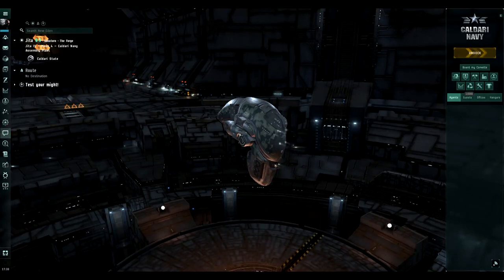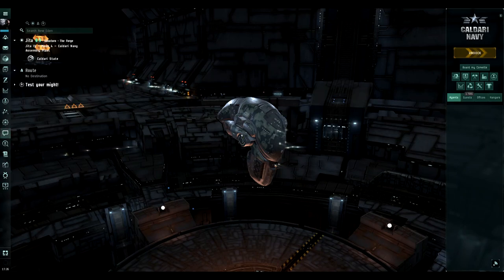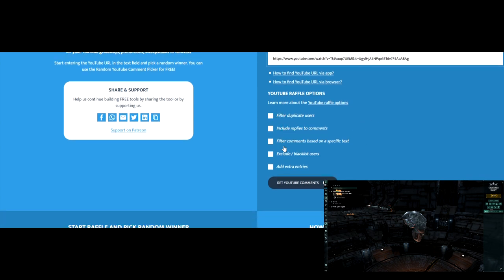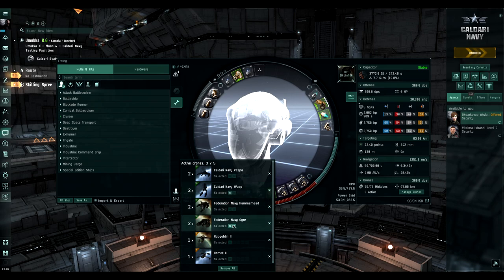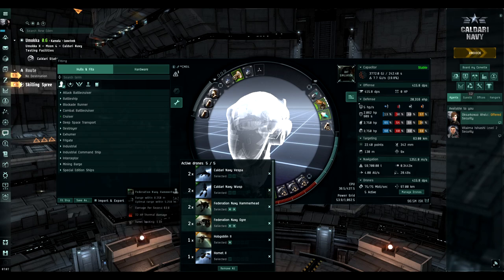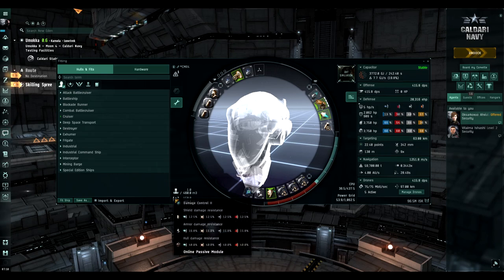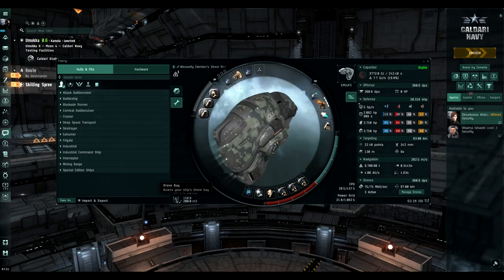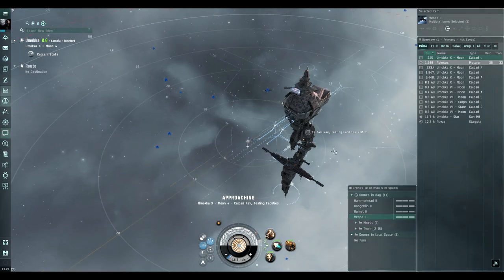Cheapest L4 Mission Runner - Under 100m isk!? Caracal Skin Giveaway Winners & Alpha Friendly fit!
Congrats to the winners of the Caracal Scope Syndication Skins!
2:50 - Skin Giveaway Winners!
4:15 - The 100M isk ship
5:26 - The Fit
14:03 - The Missions/Piloting it
16:34 - PSA - Watch out for Suspect Baiters!
18:20 - Dread Pirate Scarlet

The fit to my "Cheap Mission Runner 4" is below. Again this challenge was to see how low I could make the barrier to entry for L4 missions when it came to skills and especially isk! This fit is Alpha friendly but you Omegas can upgrade lots of modules to make it easier (armor rep, drone nav, rigs, T2 drones, armor resist etc)

[Vexor Navy Issue, CMR4]
Medium ACM Compact Armor Repairer
Compact Multispectrum Energized Membrane

Drone Navigation Computer I
AML Compact Omnidirectional Tracking Link
100MN Y-S8 Compact Afterburner
Large Compact Pb-Acid Cap Battery

Caldari Navy Wasp x2
Federation Navy Hammerhead x2
Federation Navy Ogre x2